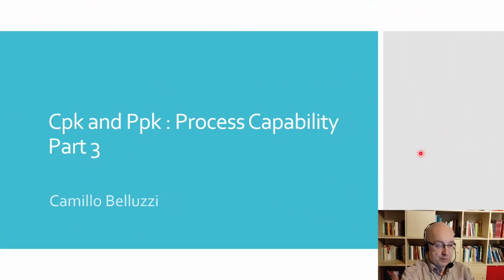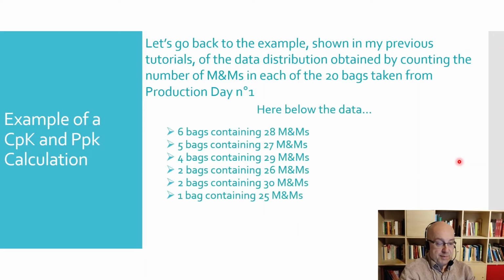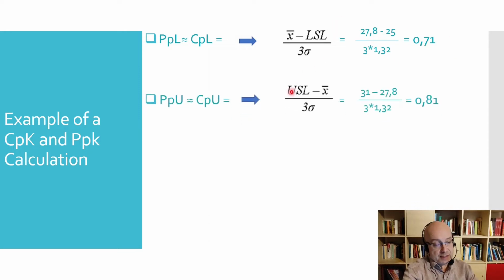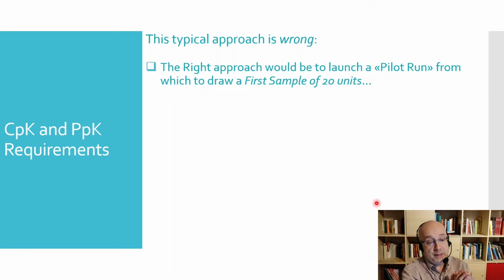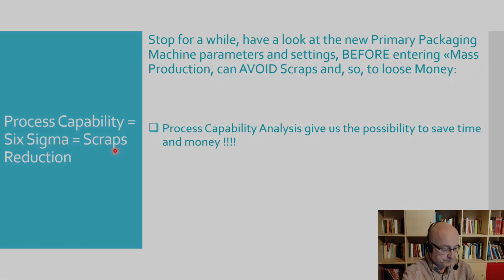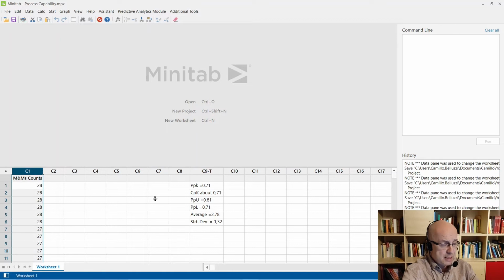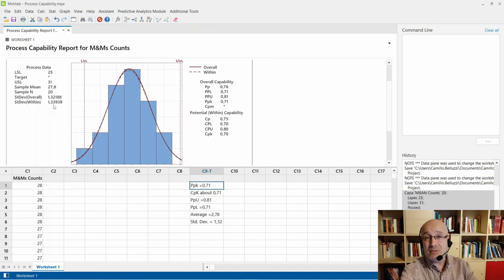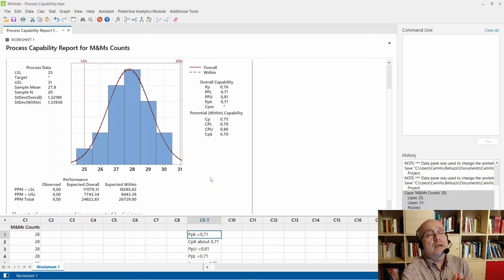7-ENG: Cpk & Ppk - The Process Capability (Minitab) - 3/3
With this tutorial you will finally see how to perform a "real case" CpK/PpK calculation and, like the weather forecasts, you will be able to predict what your future performance in the future will be, especially in terms of % scrap rate !!! A Tremendous Powerful Tool to avoid poor performances, a lot of scraps and to improve your business ! Enjoy !!!